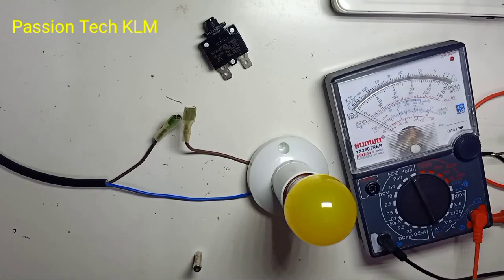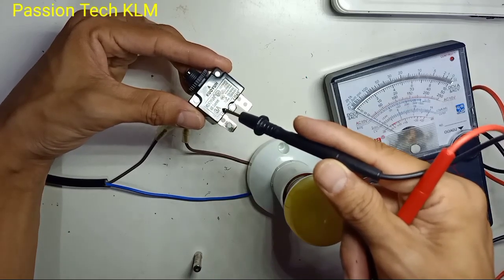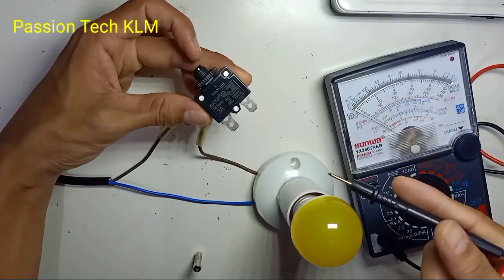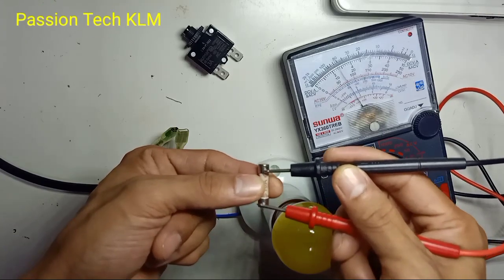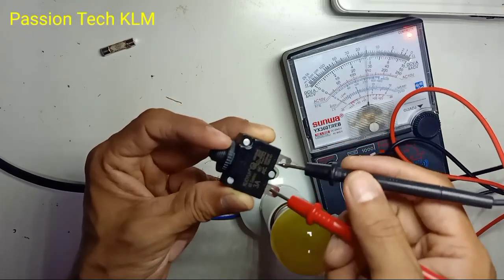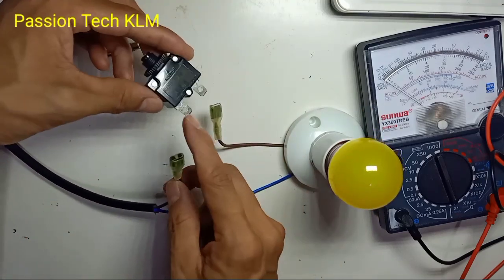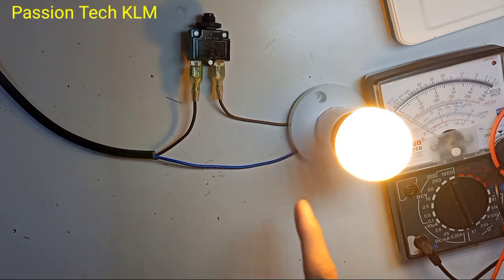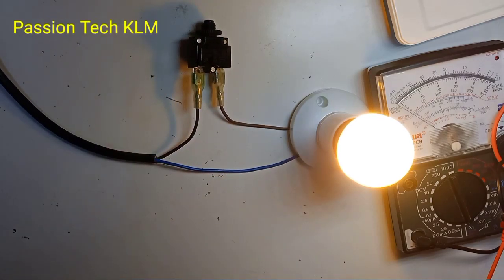Circuit breakers or overload protector